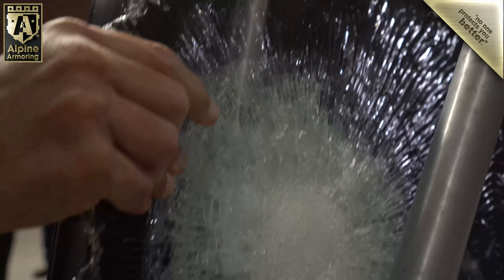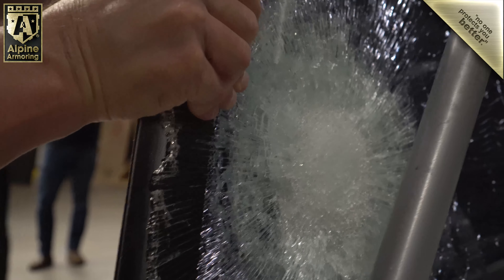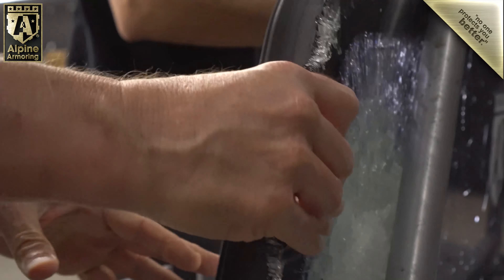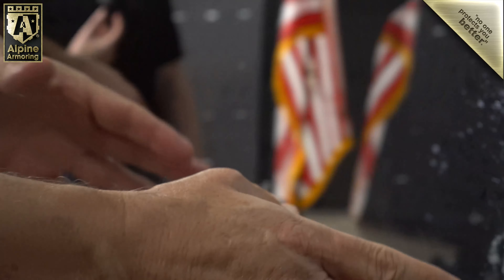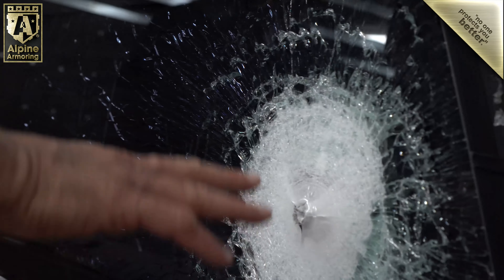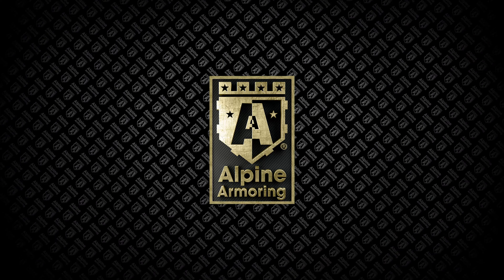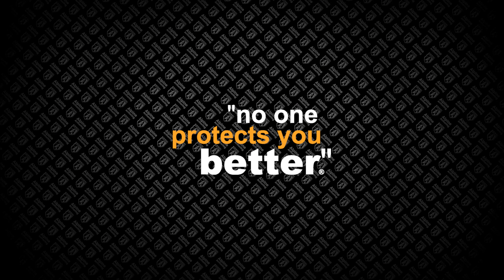Alpine Armoring Non Strike Side Ballistic Test